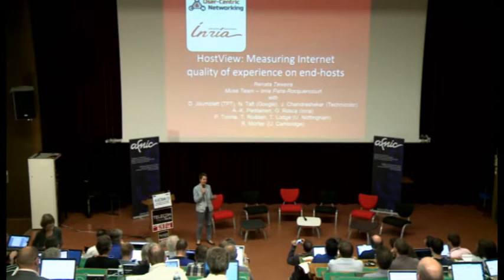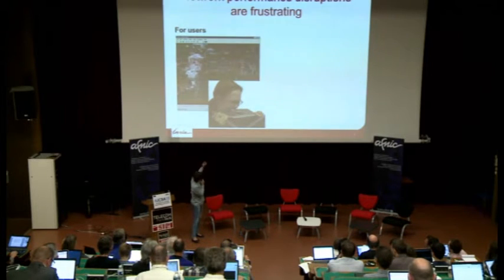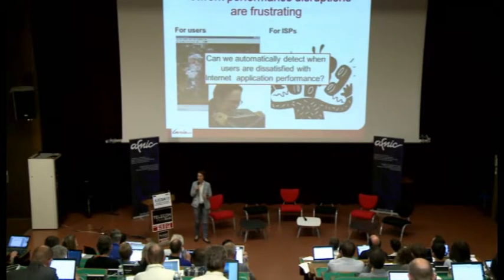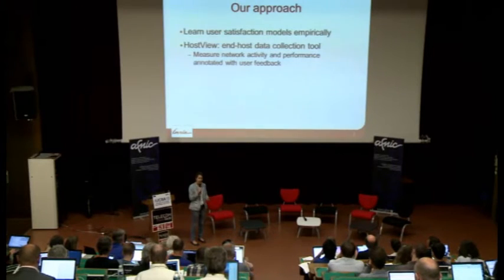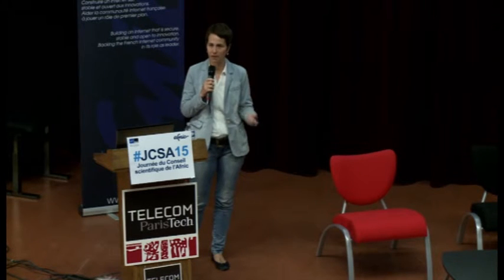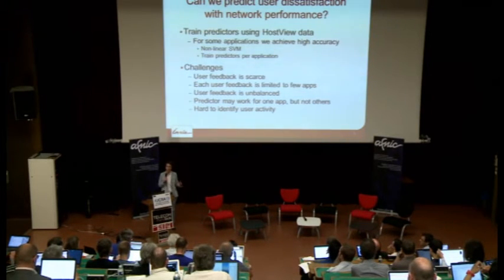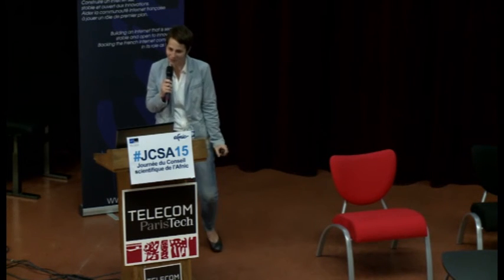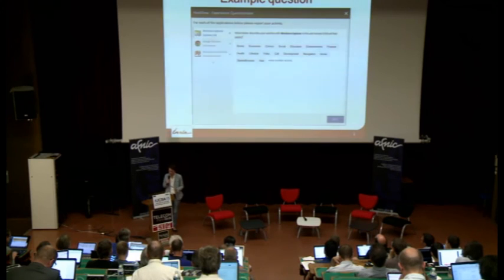JCSA15 [4/11] HostView : Measuring Internet quality of experience by Renata Teixeira (Inria)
Toutes les informations sur cette journée ainsi que les slides de cette présentation sont disponibles